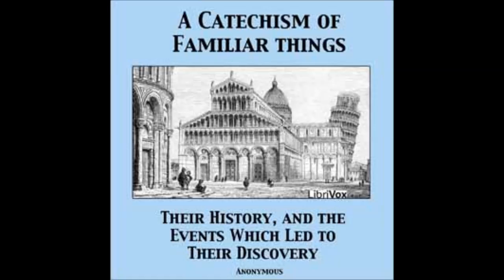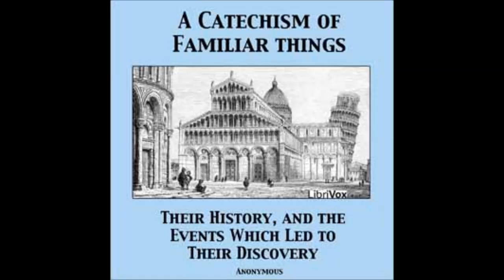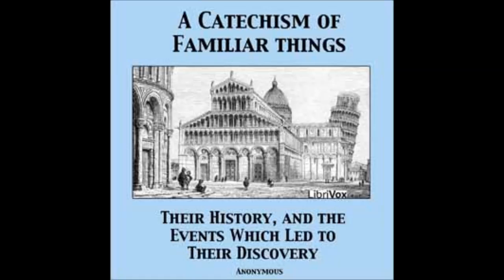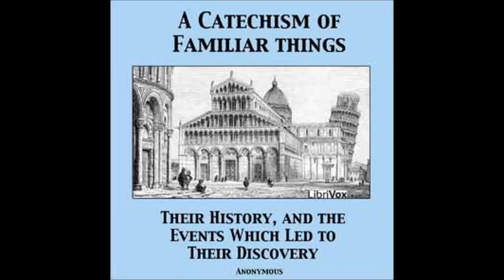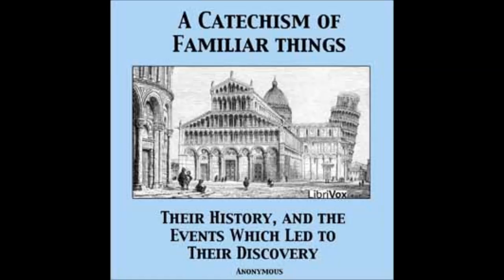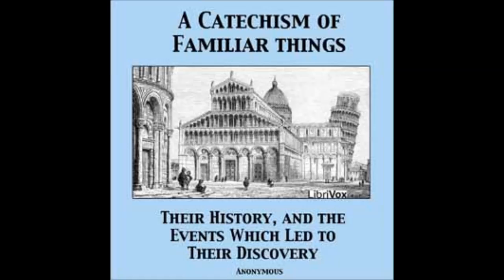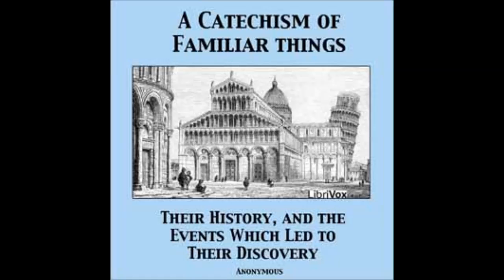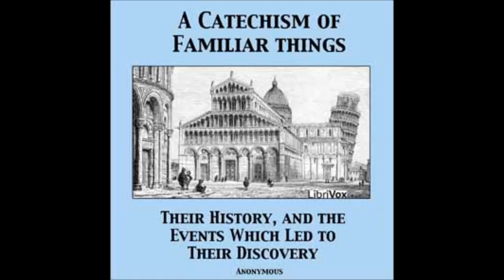Electricity, Electric Currents, Electric Battery, Electrotyping, Stereotyping, Telegraph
A Catechism of Familiar Things; Their History, and the Events Which Led to Their Discovery
by Anonymous (FULL Audio Book)

This book, a reprint of a successful English publication, has been so enlarged as to be to all intents and purposes new. It has been carefully revised by a Reverend gentleman, who for some time filled the chair of Physics and Chemistry in one of our colleges. Recent inventions and improvements are described in a simple, popular style, so as to be easily understood by all, and short notices are given of prominent inventors and scientists. The paragraphs relating to doctrinal matters conform in every respect to the teachings of the Church. A feature which will commend the book to every teacher is the definitions of difficult words and terms, following the paragraphs in which such words occur. (from the Preface)